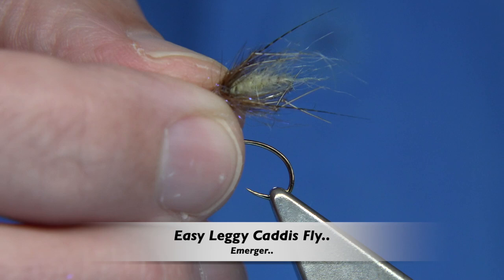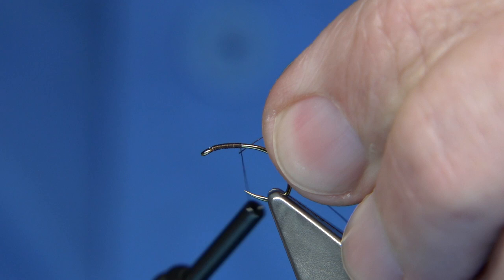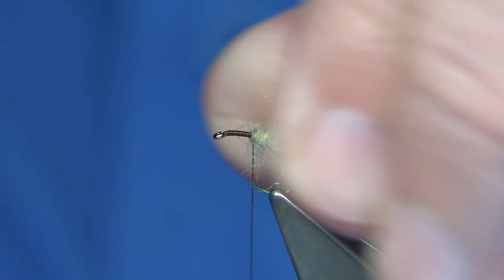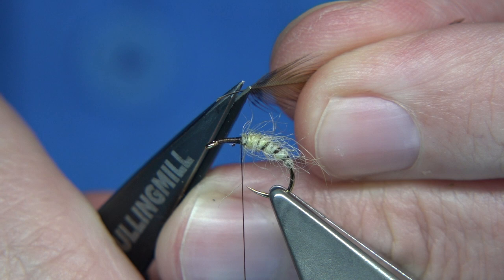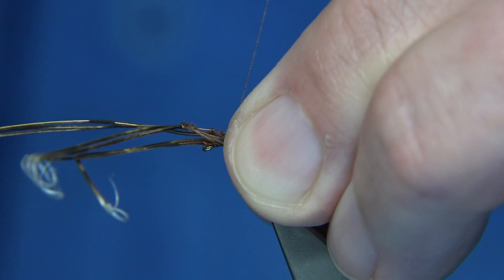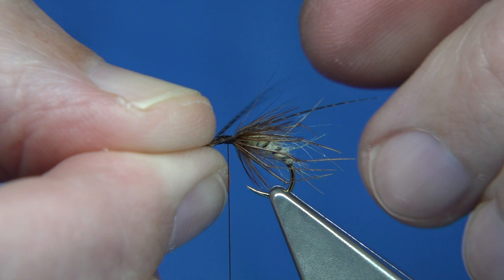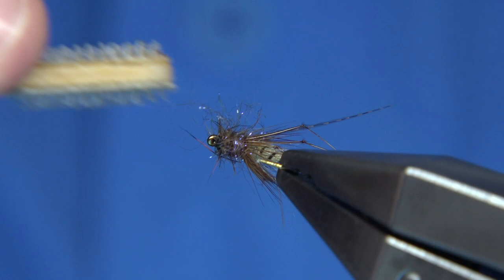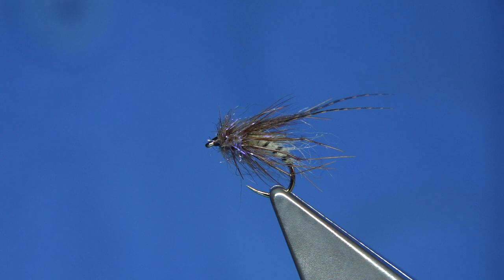Tying an Easy Leggy Caddis Fly Emerger by Davie McPhail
Hook, Fulling Mill Czech Nymph Size 16
Thread, Dark Brown 8/0 Uni-Thread
Rib, Double Strand of the Dark Brown Uni-8/0
Body, FNF Double Decker Seals Fur
Legs, 6 Pre-Knotted Pheasant Tail Fibres
Hackle, Natural Brown Cock
Horns, Bronze Mallard Fibres
Thorax, Dark Brown Squirrel Dubbing and UV Diamond Brite mixed together..